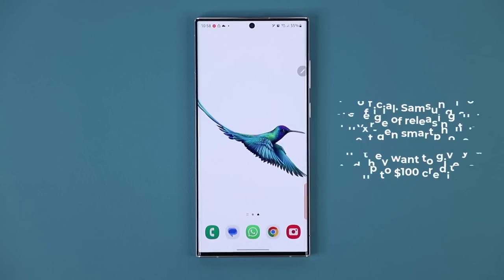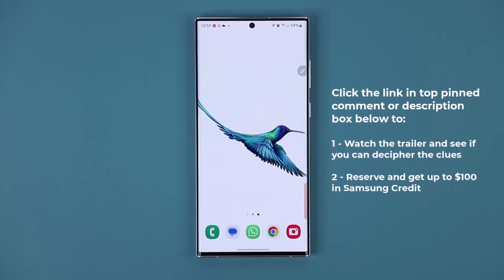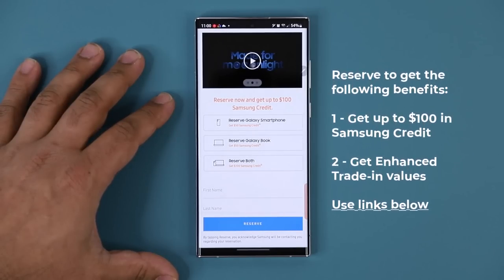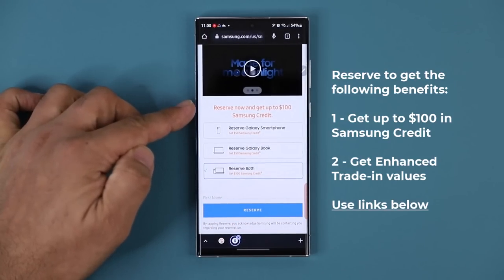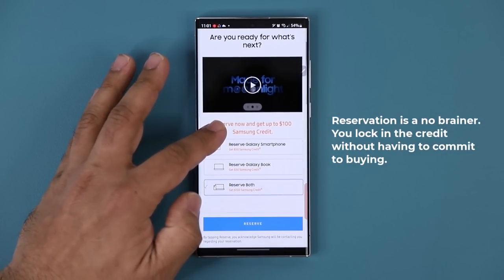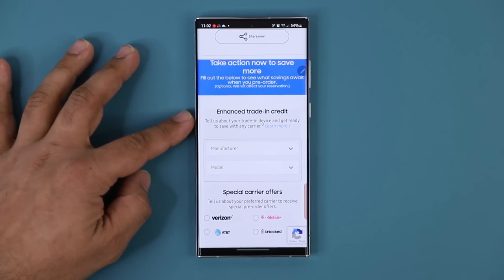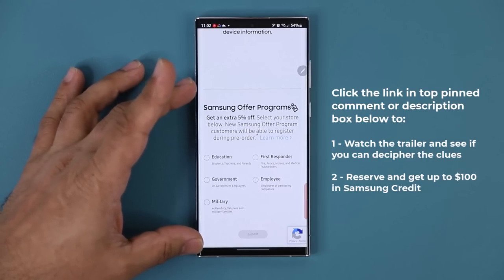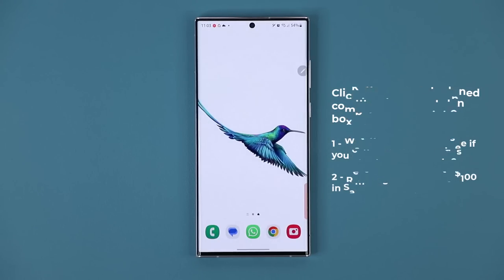Every Samsung Galaxy Owner Should Do This Right Now - Before It's Gone!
(get up to $100 Samsung credit for free + enhanced trade-in values)

Samsung is on the verge of releasing a powerful new smartphone, the Galaxy S23 Ultra.

Anyone that reserves in advance (with no obligation) will get up to $100 in Samsung credits + other benefits. Without reservation, you will simply pay more.

Companies can send product to the following address:

Attn: SAKITECH
135 S Springfield Rd. Unit 681